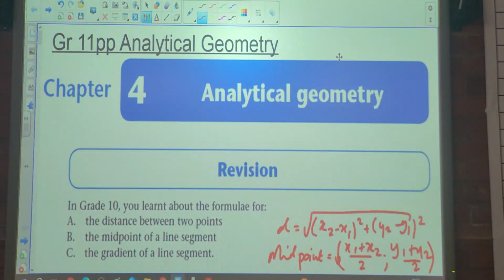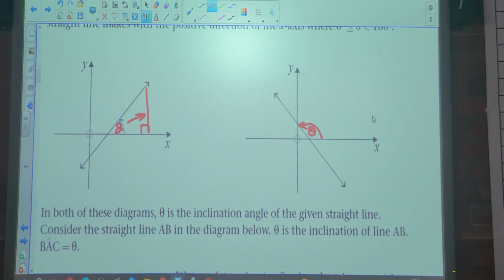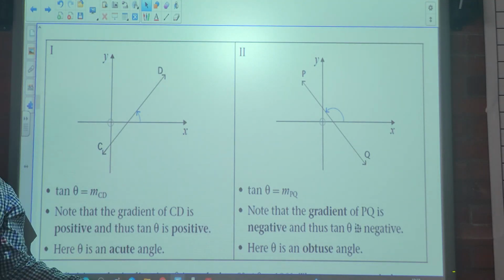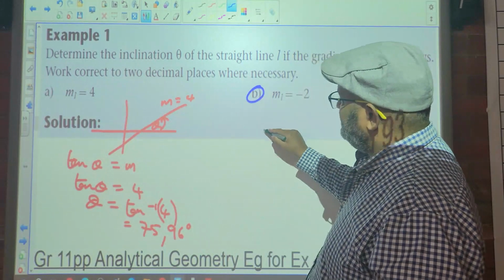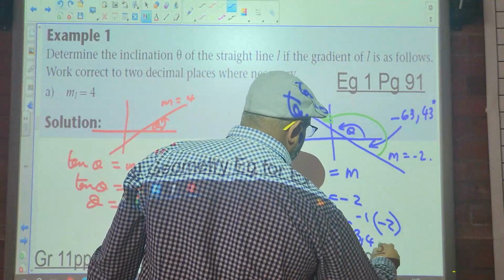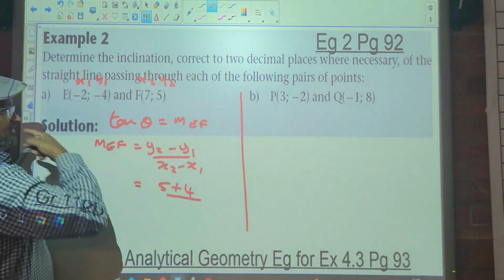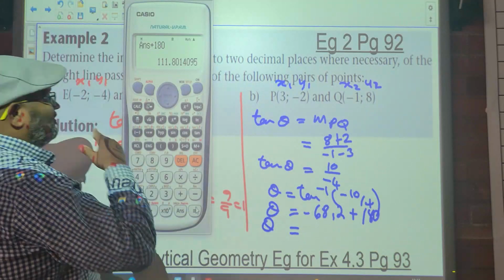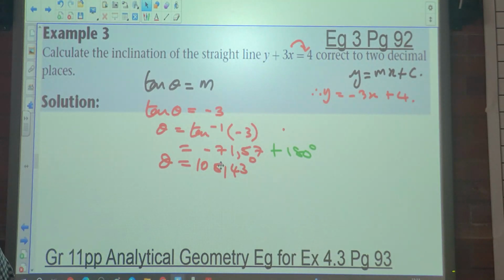Gr 11pp Analytical Geometry L3 Ex 4.3 The inclination of a straight line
Grade 11pp Analytical Geometry Lesson 3

Ex 4.3 The inclination of a straight line

Full Lessons
Gr 10 Analytical Geometry (Keeping Math simple)
Lesson 1

Lesson 4
Ex 4.5 Part 2 & Ex 4.6 Part 1

Lesson 6
Rev Ex